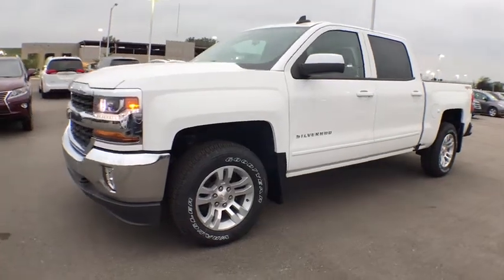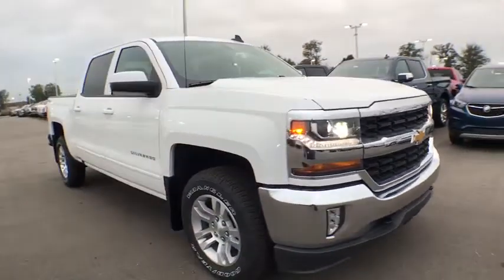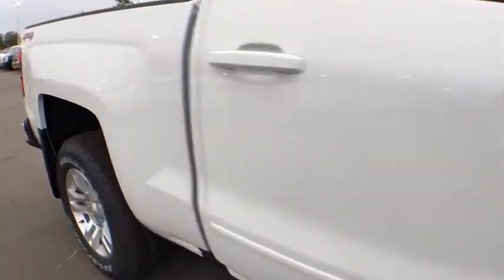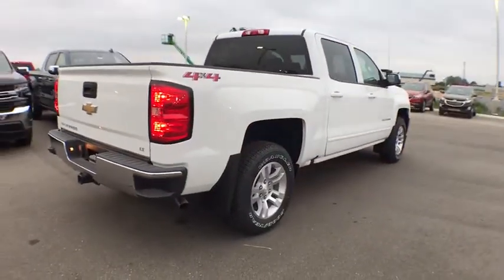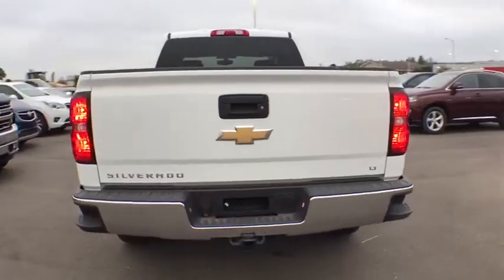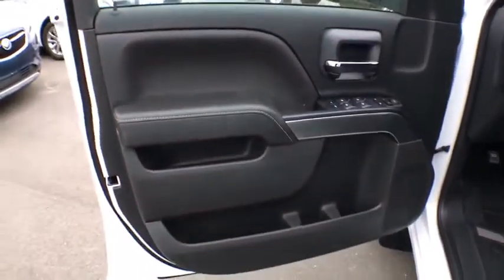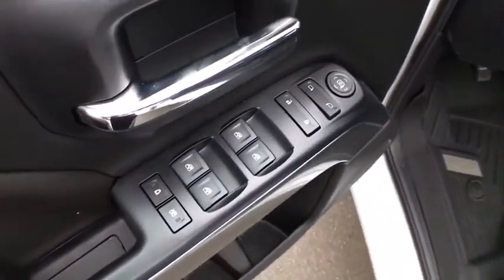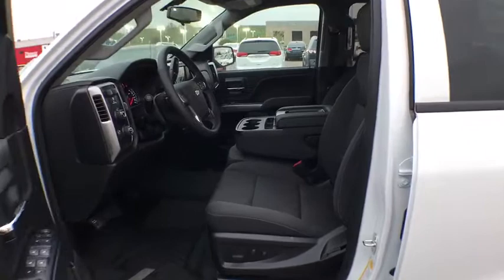2018 Chevrolet Silverado 1500 Coopersville, Muskegon, Grand Rapids, Grand Haven, Hudsonville, MI T31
Summit White N 2018 Chevrolet Silverado 1500 available in Coopersville, Michigan at Betten Baker Chevy Buick. Servicing the Muskegon, Grand Rapids, Grand Haven, Hudsonville, MI area.

New Price! Summit White 2018 Chevrolet Silverado 1500 LT LT1 4WD 6-Speed Automatic EcoTec3 5.3L V8 Flex Fuel 6-Speed Automatic, 4WD, Black Cloth.brbrBetten Baker in Coopersville is your home for low prices! Nobody beats our prices and customer experience! We will beat your best deal by $750! Recent Arrival!brbrbrInternet Special! Price may include all available incentives and all may not qualify. May include lease loyalty, lease conquest and GMF down payment assistance. This is an internet exclusive price and may not be used in conjunction with some other advertised specials. See dealer for complete details and exclusions. Price includes: $2,000 - Chevrolet Special Package Incremental Consumer Cash. Exp. 10/31/2018, $2,000 - General Motors Consumer Cash Program. Exp. 10/31/2018, $1,750 - Chevrolet Bonus Cash Program. Exp. 10/31/2018, $1,500 - GM Down Payment Assistance Program. Exp. 10/31/2018, $2,000 - GM Lease Loyalty Towards Purchase Private Offer. Exp. 10/31/2018
All Star Edition,Preferred Equipment Group 1LT,Trailering Package,6 Speaker Audio System,6 Speakers,AM/FM radio: SiriusXM,CD player,HD Radio,Premium audio system: Chevrolet MyLink,Radio data system,Radio: AM/FM 8 Diagonal Color Touch Screen,Single Slot CD/MP3 Player,SiriusXM Satellite Radio,Steering Wheel Audio Controls,Air Conditioning,Dual-Zone Automatic Climate Control,Electric Rear-Window Defogger,110-Volt AC Power Outlet,Bluetooth For Phone,Power steering,Power windows,Power Windows w/Driver Express Up,Remote Keyless Entry,Remote keyless entry,Remote Vehicle Starter System,Steering wheel mounted audio controls,Heavy Duty Suspension,Leather Wrapped Steering Wheel w/Cruise Controls,Manual Tilt Wheel Steering Column,Manual Tilt/Telescoping Steering Column,Speed-sensing steering,Traction control,4-Wheel Disc Brakes,ABS brakes,Dual front impact airbags,Dual front side impact airbags,Front anti-roll bar,Front wheel independent suspension,Low tire pressure warning,Occupant sensing airbag,Overhead airbag,Rear Chrome Bumper,Remote Locking Tailgate,Brake assist,Electronic Stability Control,Exterior Parking Camera Rear,Delay-off headlights,Fully automatic headlights,High-Intensity Discharge Headlights,Panic alarm,Theft Deterrent System (Unauthorized Entry),Speed control,Heavy-Duty Rear Locking Differential,150 Amp Alternator,Auxiliary External Transmission Oil Cooler,Body Color Bodyside Moldings,Body-Color Door Handles,Body-Color Mirror Caps,Body-Color Power Adjustable Heated Outside Mirrors,Bodyside moldings,Bumpers: chrome,Chrome Grille Surround,E85 FlexFuel Capable,EZ Lift & Lower Tailgate,Front Chrome Bumper,Heated door mirrors,Molded Black Splash Guards (LPO),Power door mirrors,Rear step bumper,Rear Wheelhouse Liners,Thin Profile LED Fog Lamps,4.2 Diagonal Color Display Driver Info Center,All-Weather Floor Liner (LPO),Chevrolet Connected Access,Chevrolet w/4G LTE,Cloth Seat Trim,Color-Keyed Carpeting w/Rubberized Vinyl Floor Mats,Compass,Driver & Front Passenger Illuminated Vanity Mirrors,Driver door bin,Driver vanity mirror,Front reading lights,Illuminated entry,Interior Driver Assist Handle (LPO),OnStar & Chevrolet Connected Services Capable,Outside temperature display,Overhead console,Passenger vanity mirror,Rear reading lights,Rear seat center armrest,Tachometer,Tilt steering wheel,Trip computer,Voltmeter,10-Way Power Driver's Seat Adjuster,40/20/40 Front Split Bench Seat,Heated Driver & Front Passenger Seats,Rear 60/40 Folding Bench Seat (Folds Up),Split folding rear seat,Front Center Armrest w/Storage,Passenger door bin,Integrated Trailer Brake Controller,Alloy wheels,Wheels: 18 x 8.5 Bright-Machined Aluminum,Deep-Tinted Glass,Variably intermittent wipers,3.42 Rear Axle Ratio,3.42 Rear Axle Ratio w/5.3L V8 engine